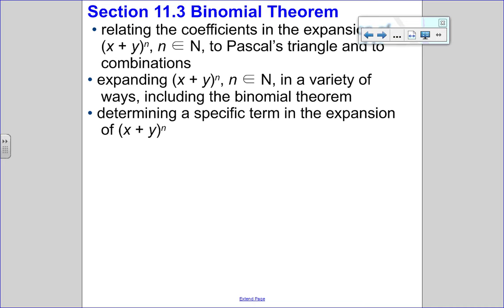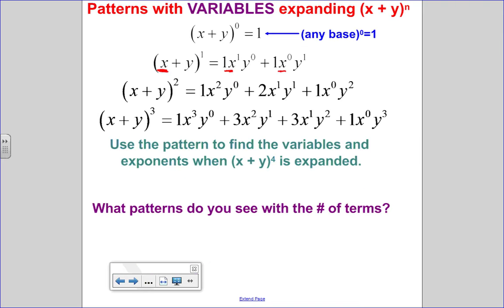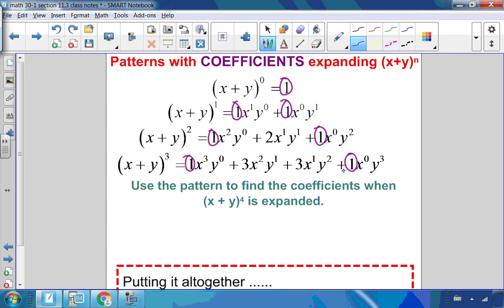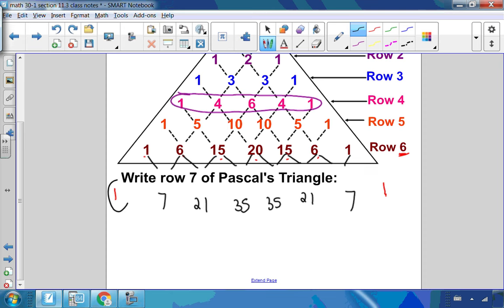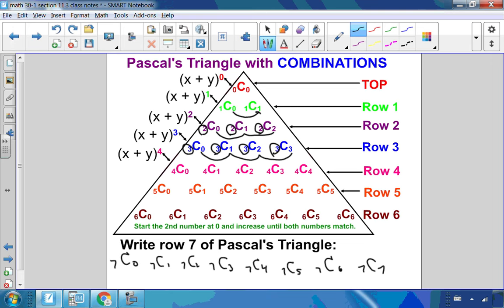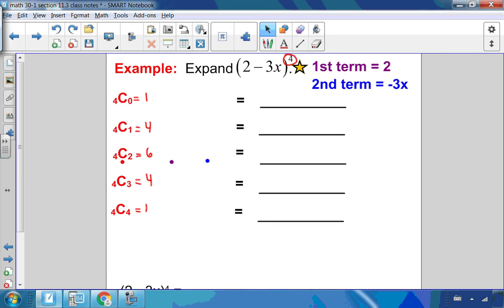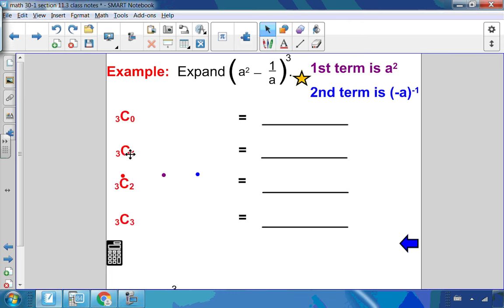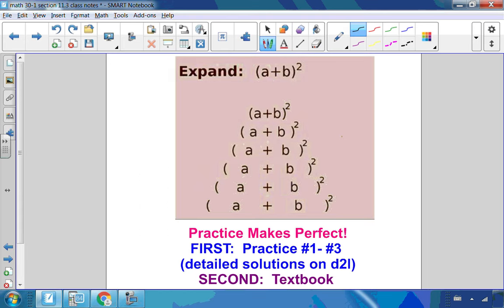Binomial Theorem (11.3A)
What is the binomial theorem?
How do you use the binomial theorem to expand terms?